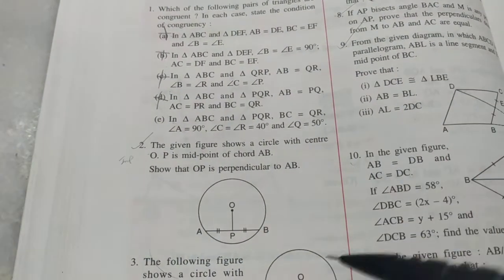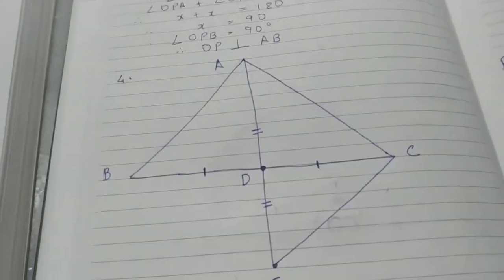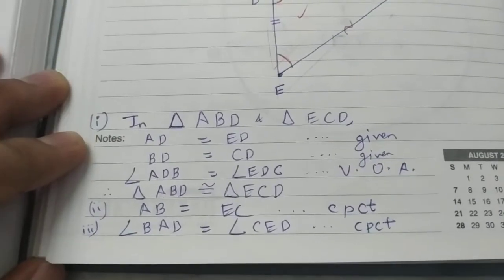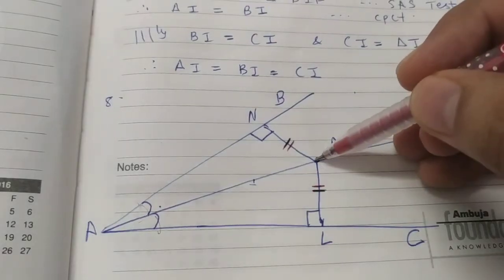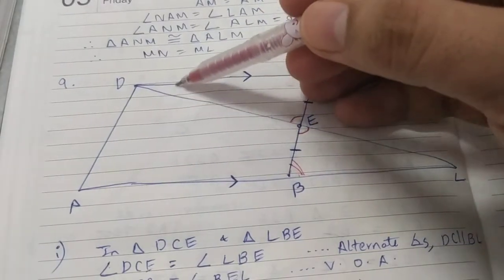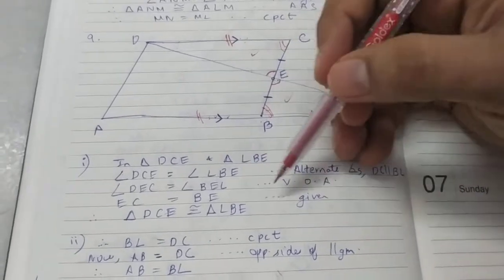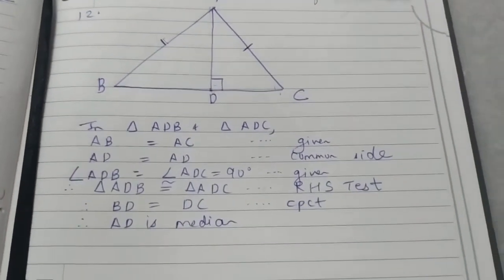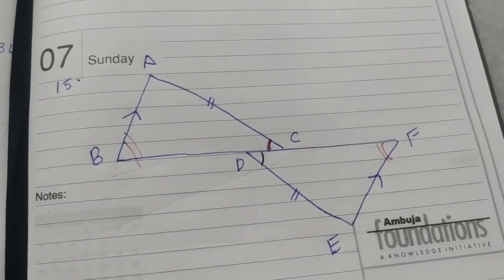9th std. ICSE Math 9A